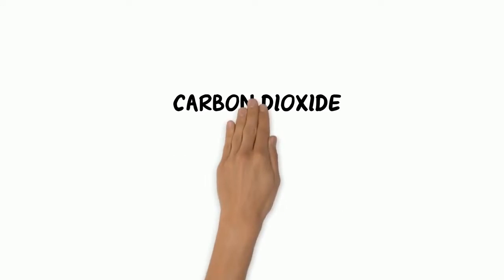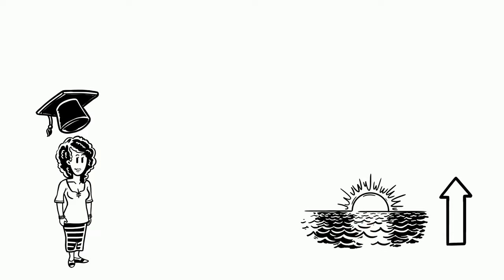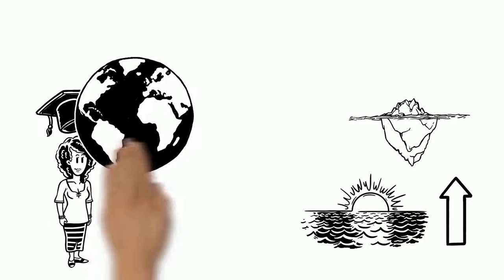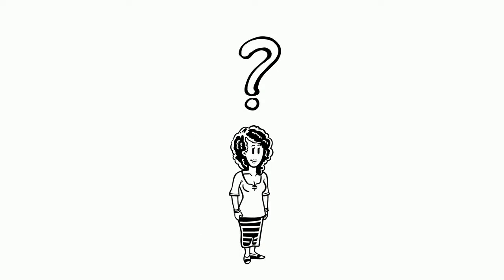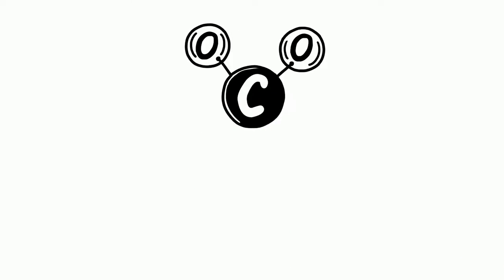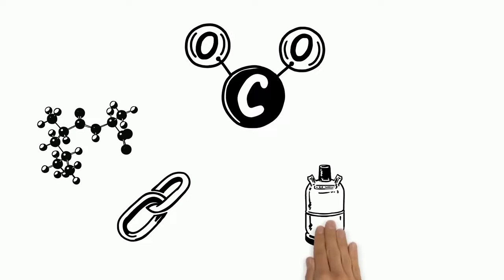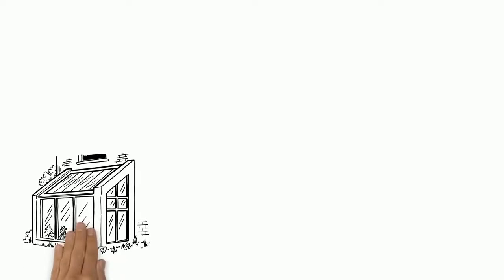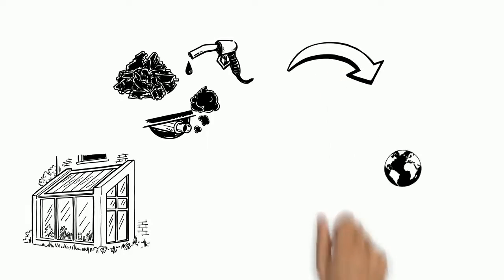Carbon Dioxide - explained in a nutshell - mysimpleshow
Carbon Dioxide, or CO2, is a natural chemical substance and a vital life source. It gives beverages their fizz and is widely used in various industrial processes. It also a greenhouse gas and a main contributing factor to global warming and climate change. Find out in this explainer video about the chemical substance and the effects caused by its excess emission.

and create your own simpleshow video for free.